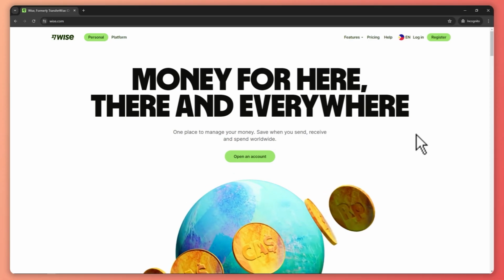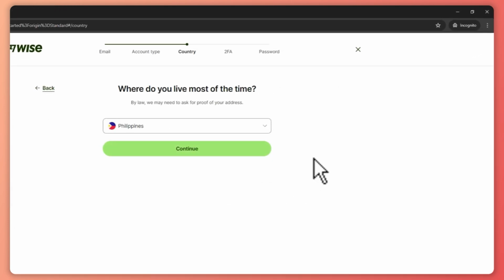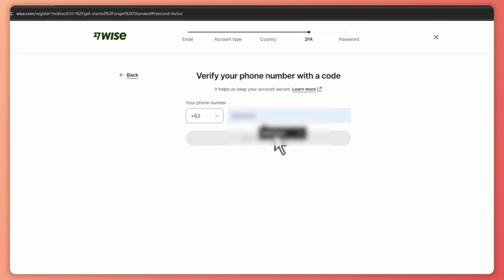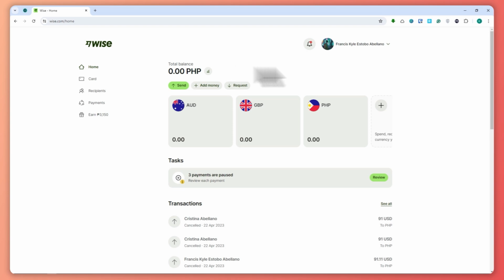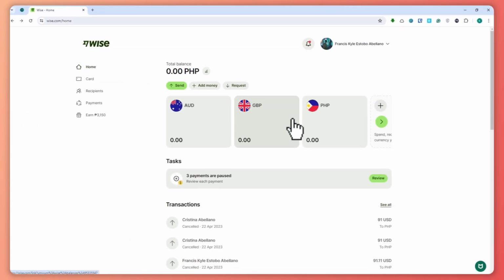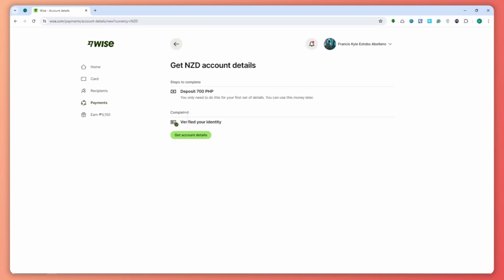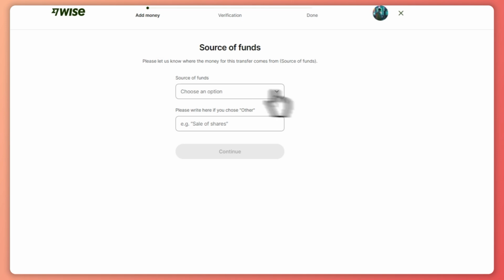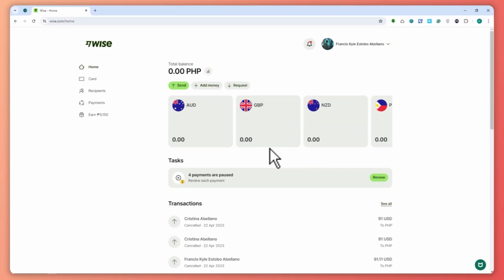How To Set Up A Wise Bank Account (2026) Wise Registration Tutorial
Learn how to set up a Wise bank account with our 2026 Wise registration tutorial. Follow our step-by-step guide to open your account and manage international transactions efficiently.